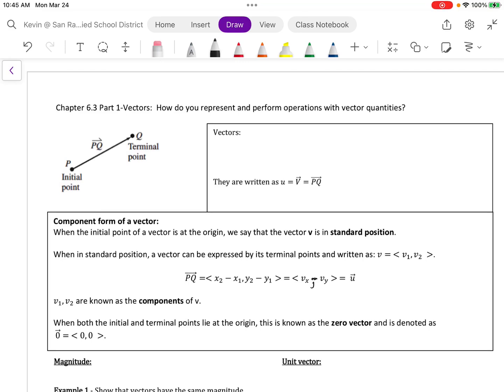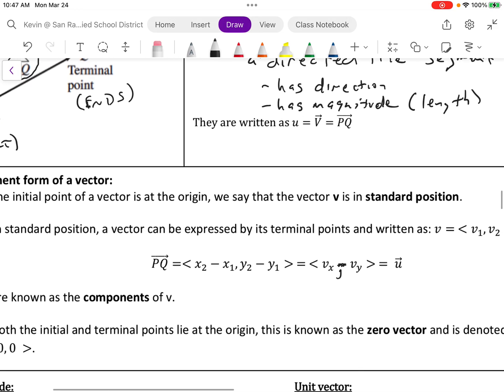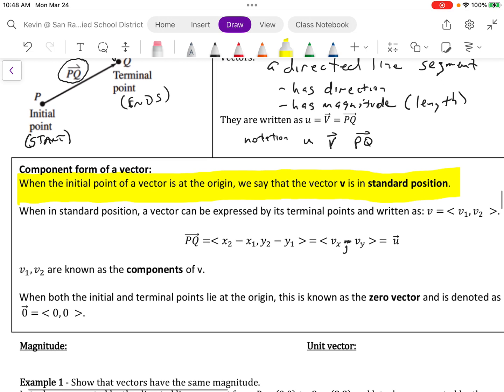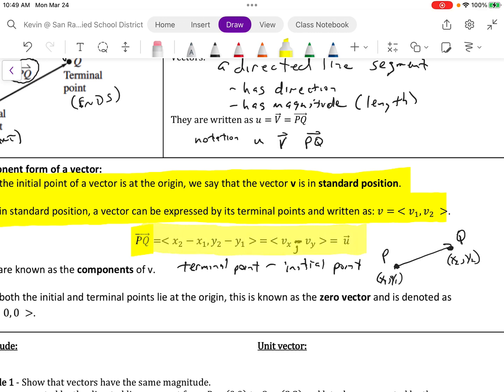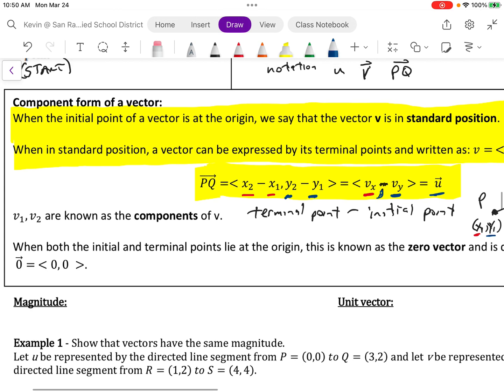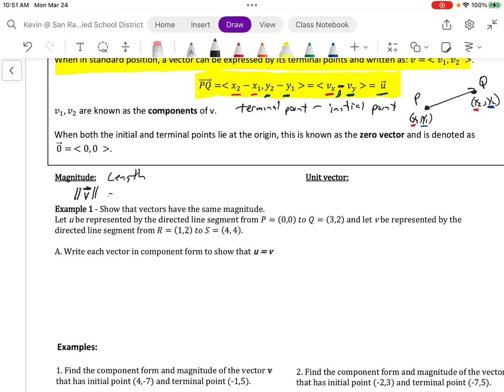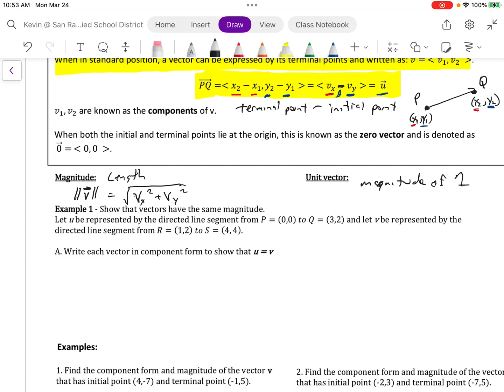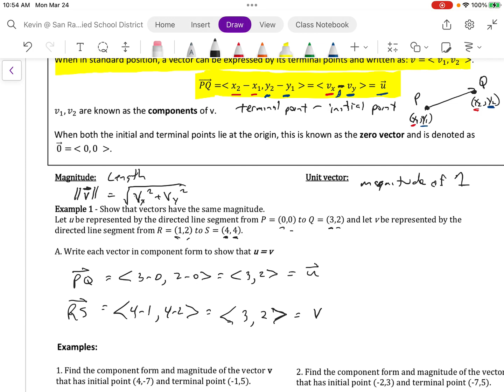Notes 6.3, video 1